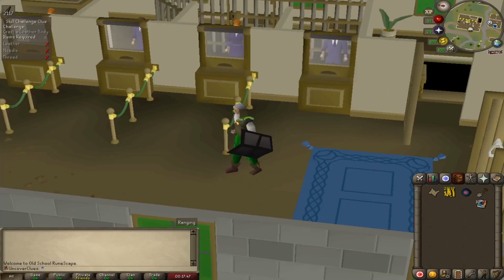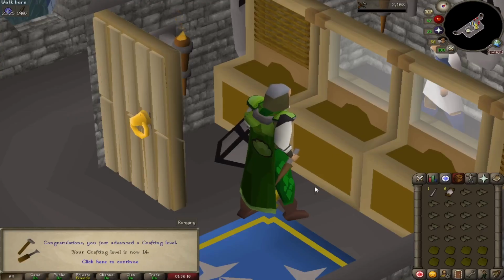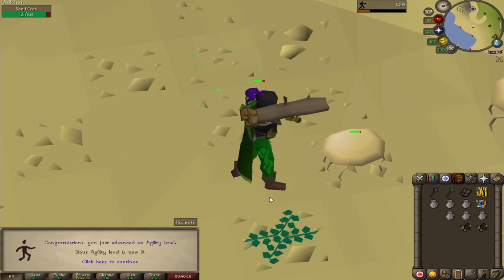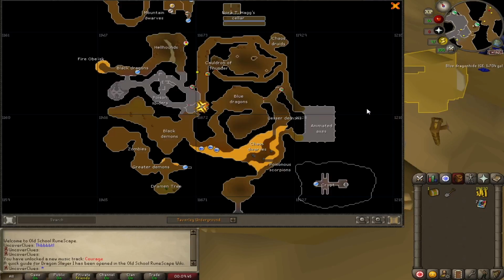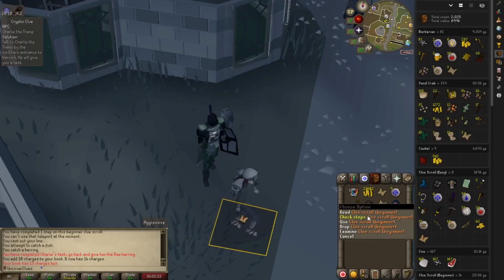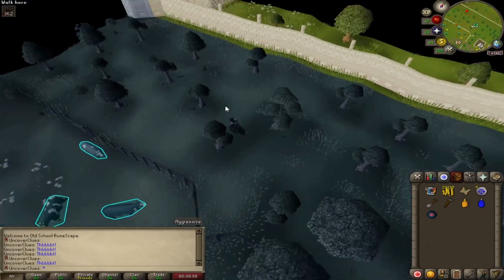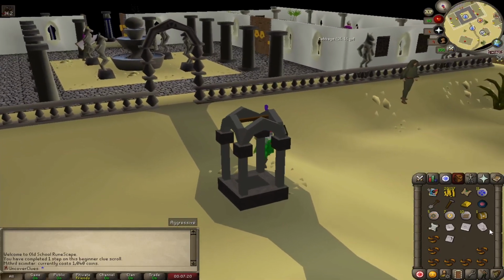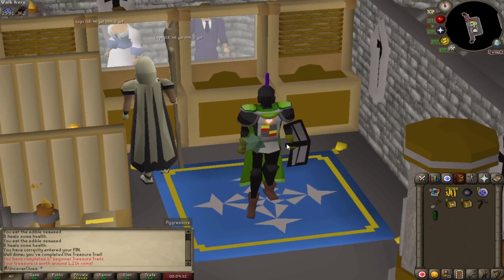UncoveringClues (little do they know im a 32 att ADAMANT MACE pure) (UncoverClues episode 5) (OSRS)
Welcome back to episode 5 of UncoverClues!

Remember to drop me a like on this video and a comment if you're enjoying the content!